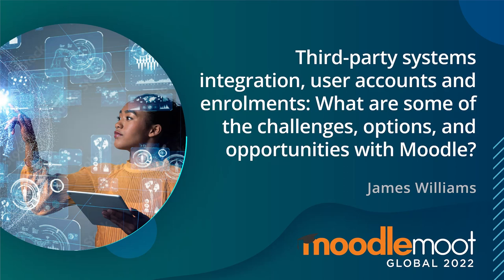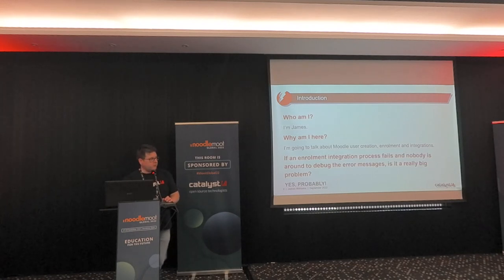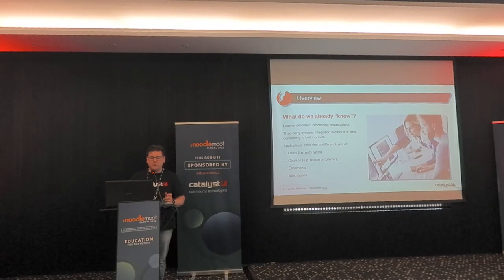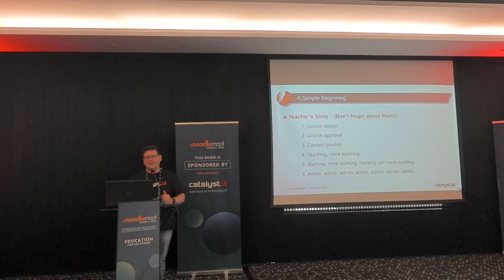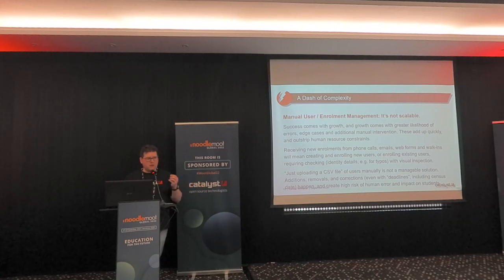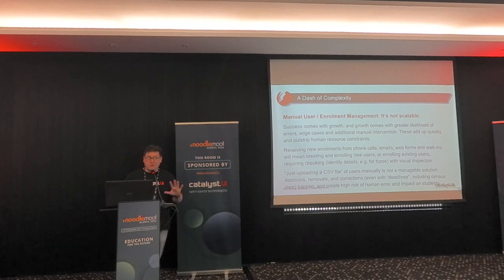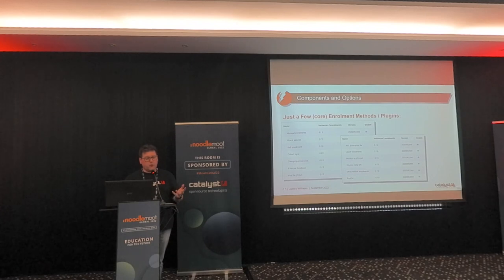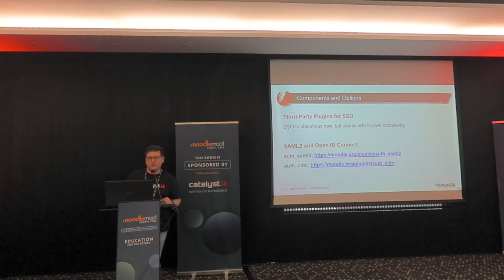Third-party systems integration, user accounts and enrolments | MoodleMoot Global 2022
Third-party systems integration, user accounts and enrolments: what are some of the challenges, options, and opportunities with Moodle?
James Williams
MoodleMoot Global 2022
27-29 September | Barcelona, Spain